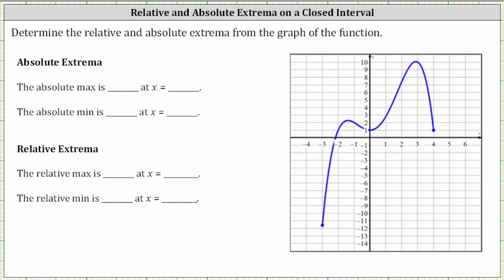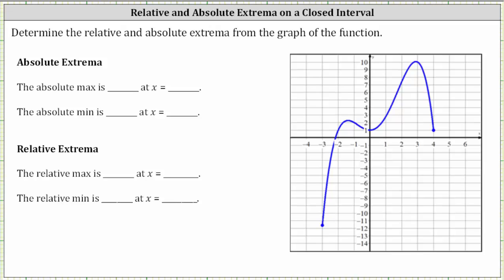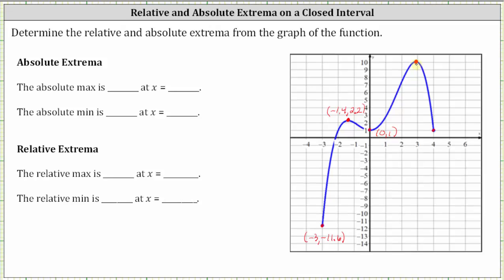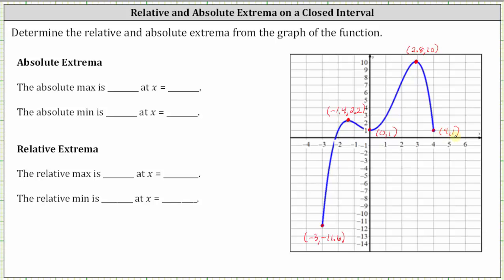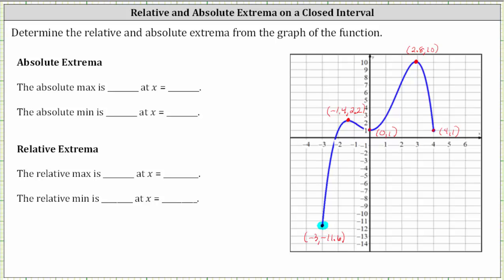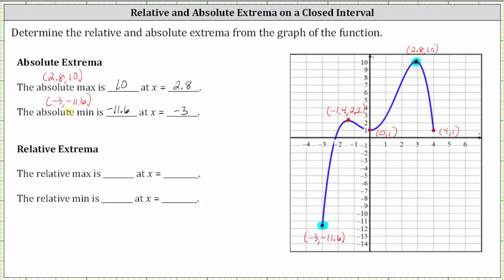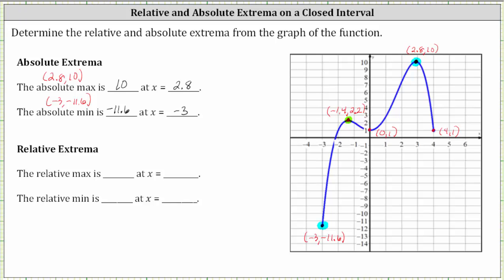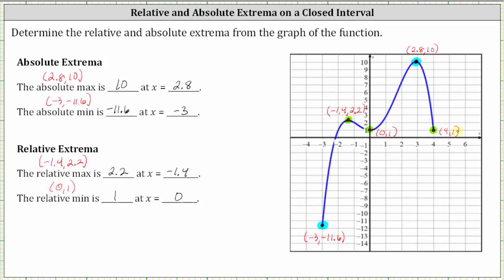Absolute and Relative Extrema From a Graph (Closed Interval)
This video explains how to determine absolute and relative extrema from a given graph.